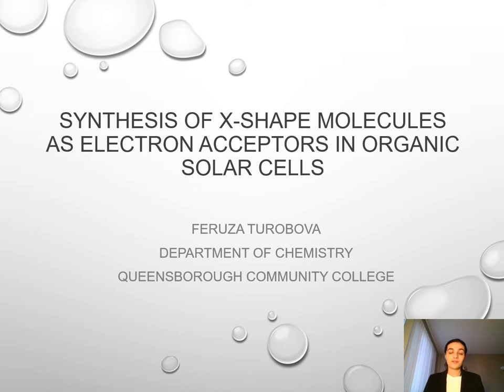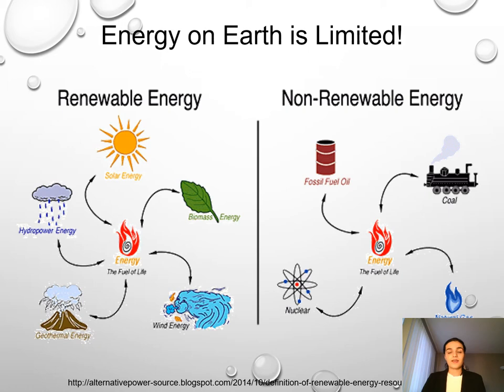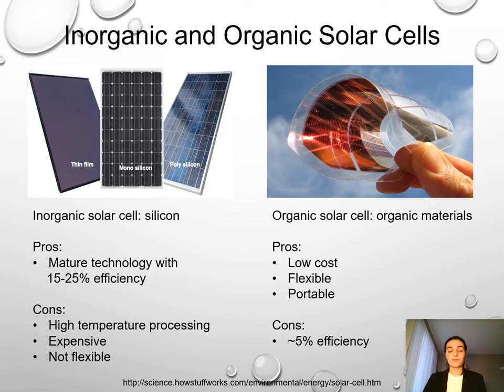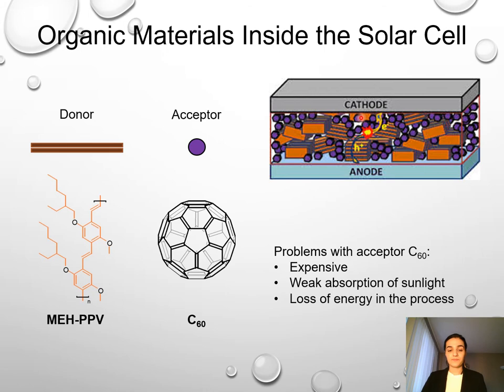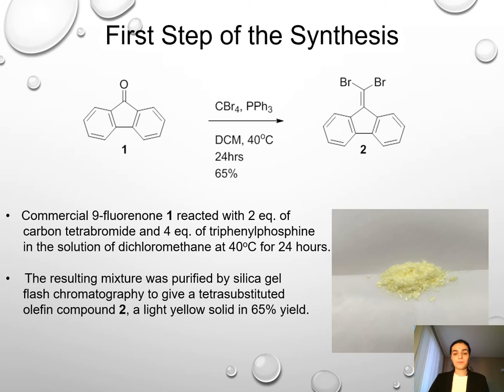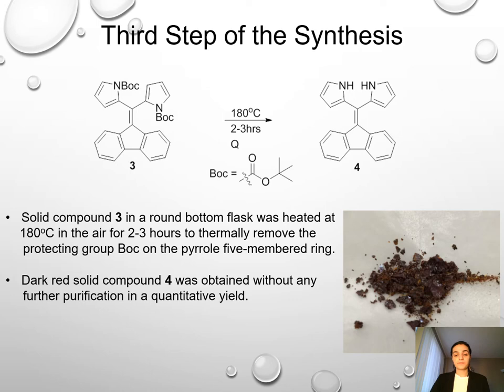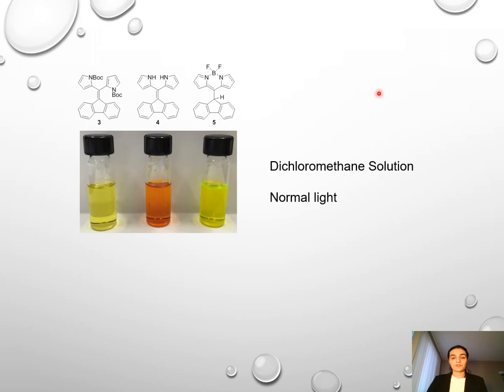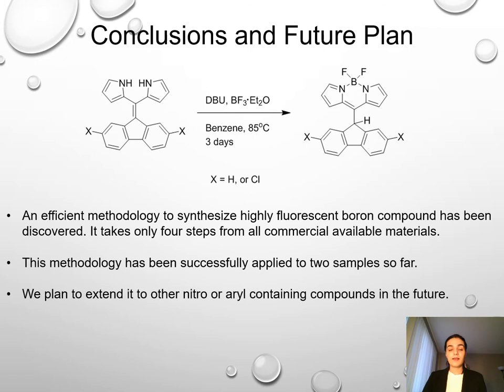Synthesis of X-Shape Molecules as Electron Acceptors in Organic Solar Cells.